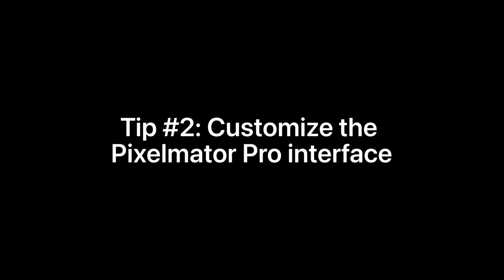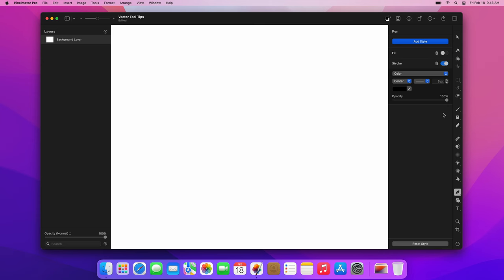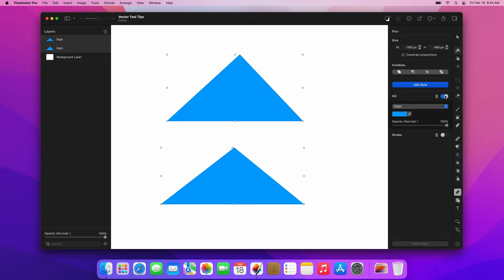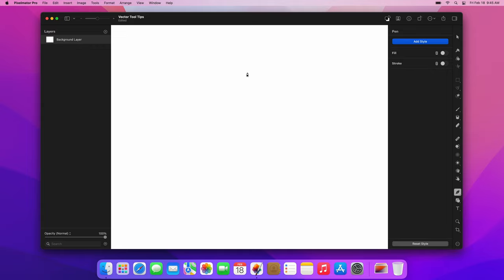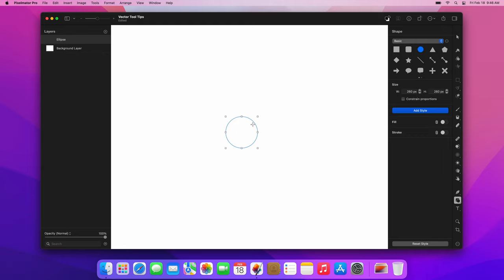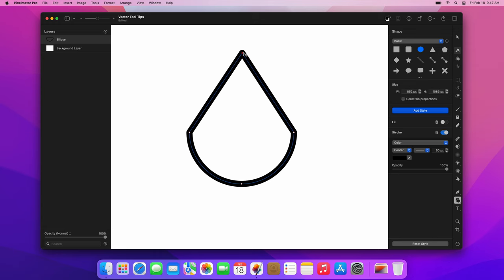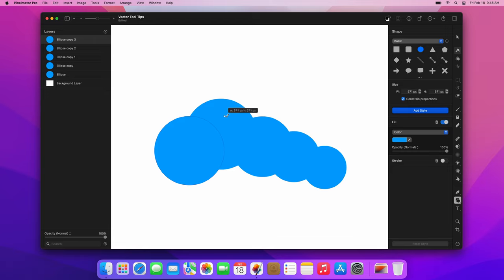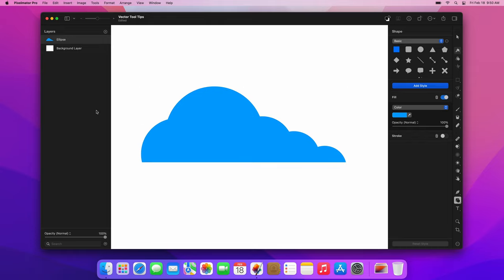9 Beginner Vector Tool Tips – Pixelmator Pro Tutorial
Vector tools are used extensively in image editing when creating design elements, logos, illustrations, and even for things like masking out objects – check out this tutorial for a quick overview of working with vectors.

0:00 Intro
0:18 Tip #1: Know where to find the vector tools
0:41 Tip #2: Customize the Pixelmator Pro interface
1:10 Tip #3: Use keyboard shortcuts
1:35 Tip #4: Understand the elements of a vector path
1:58 Tip #5: Know how to draw open and closed paths with the Pen tool
3:33 Tip #6: Understand the difference between smooth and sharp points
4:46 Tip #7: Learn to modify path points while drawing paths
5:13 Tip #8: Know how to divide and close paths
6:29 Tip #9: Work with basic geometric shapes to create icons
8:57 Outro